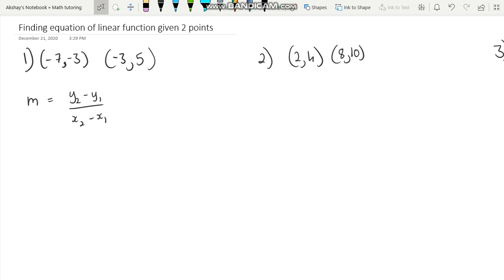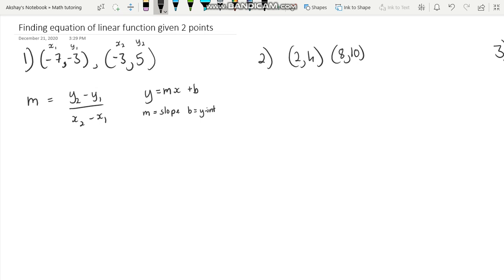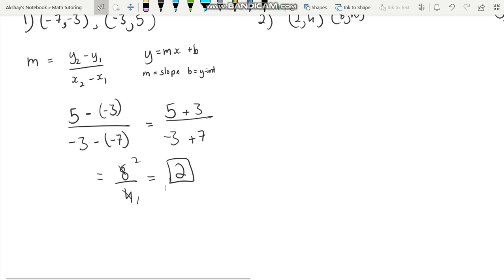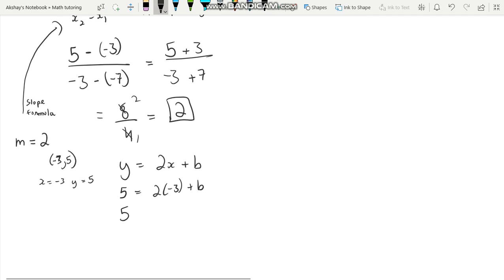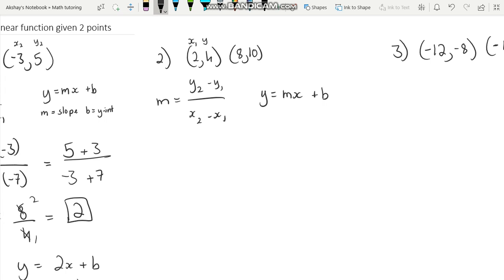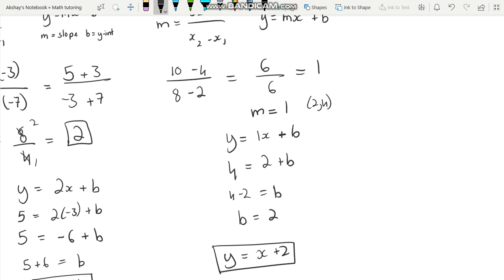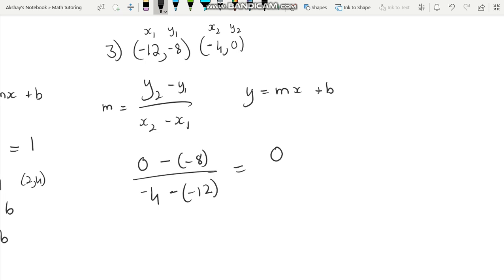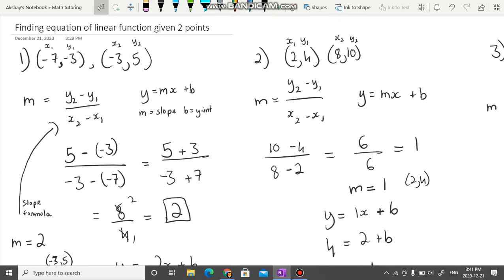Finding the equation of a linear function given 2 points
In this video, we learn how to find the equation of a linear function when given 2 points on the graph. We also look at representing linear functions in the slope-intercept form.  Please leave any feedback, opinions, and requests in the comments below.